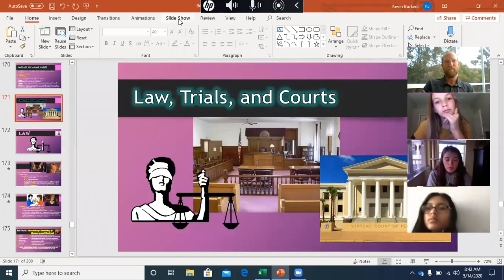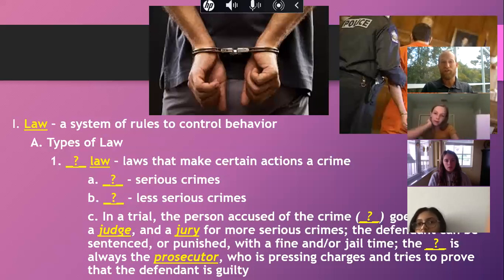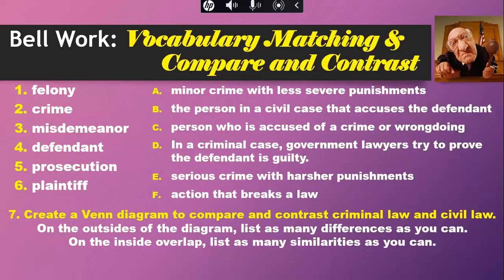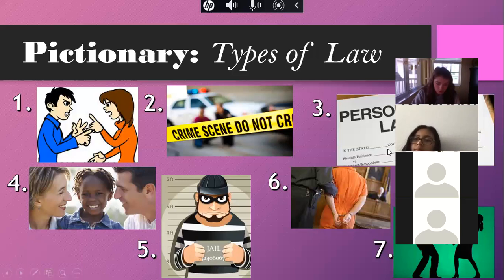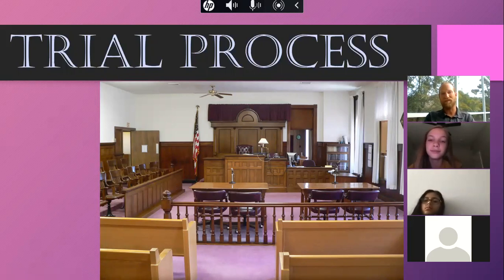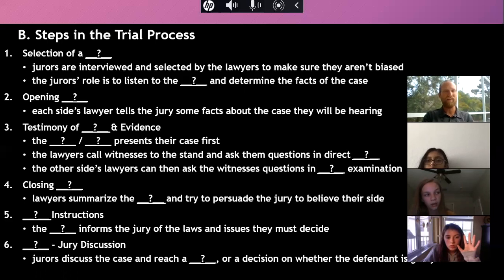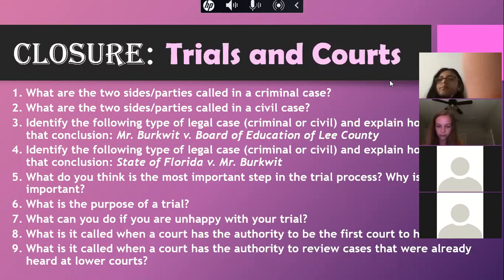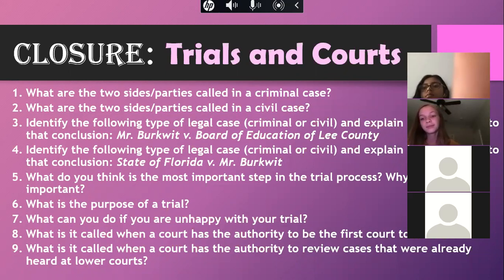Day 32 - 5-14 - Types of Law & The Trial Process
Take out your "Law" and "Trial Process" notes and make corrections/additions as needed throughout the lecture. Also, participate in the additional questions and activities by pausing the video, completing the work on a separate sheet of paper, and then resuming the video to check your answers.